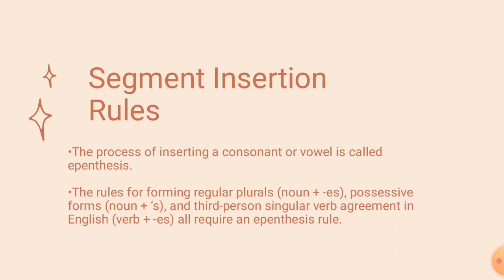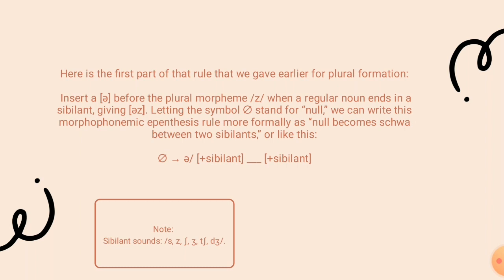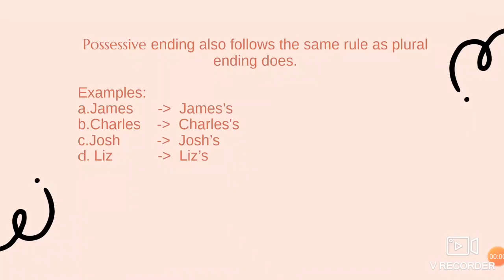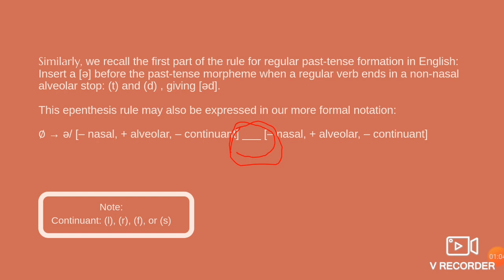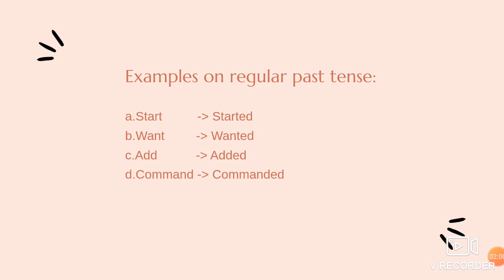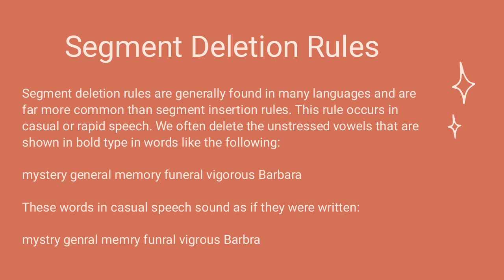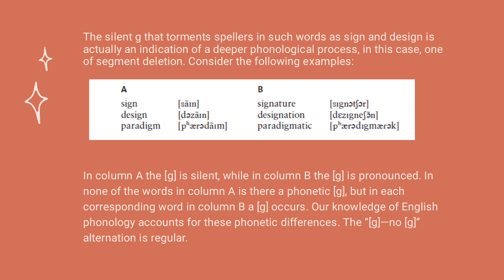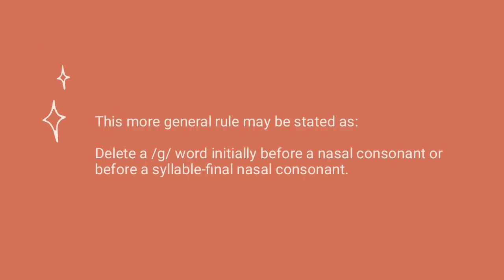Segment Insertion and Deletion Rules || EPP Class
Hello Mates!!

This video is for our lesson this week (May 8, 2020).